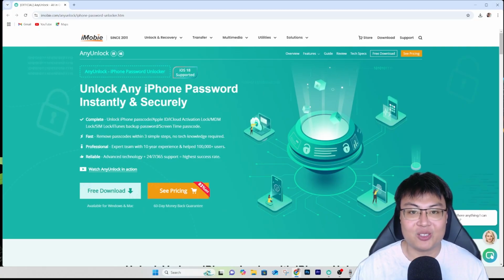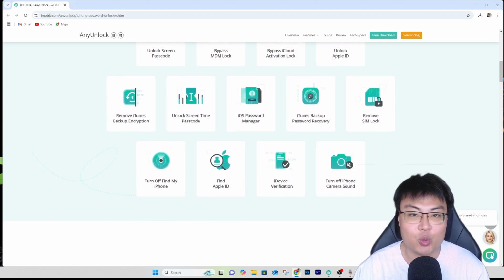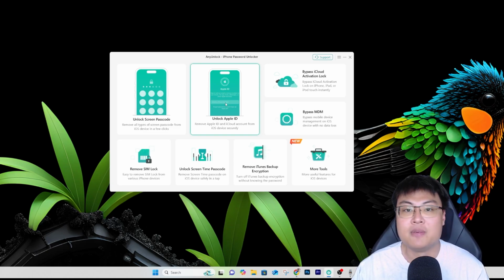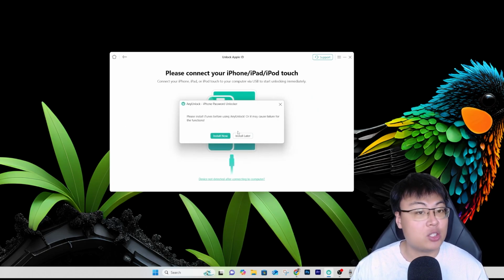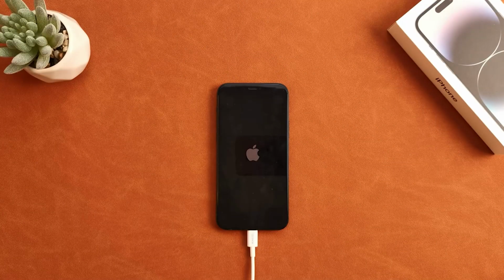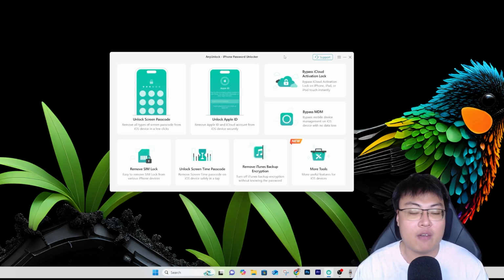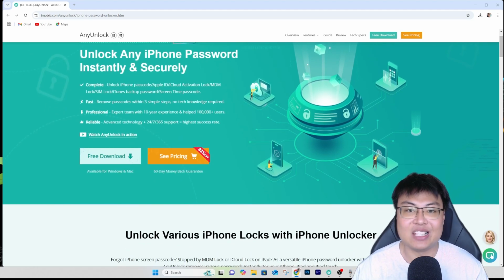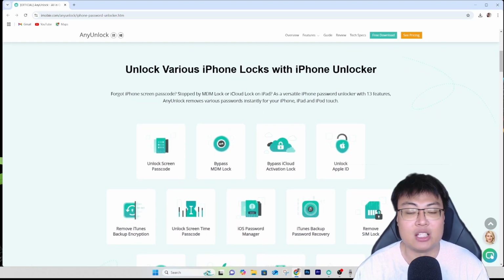[iOS 18] Remove Apple ID from iPhone Without Password: Step-by-Step Guide